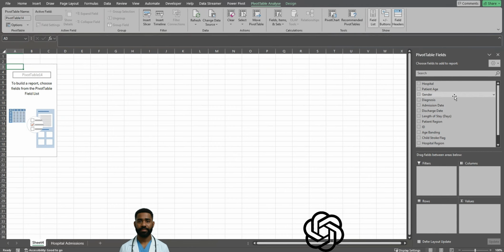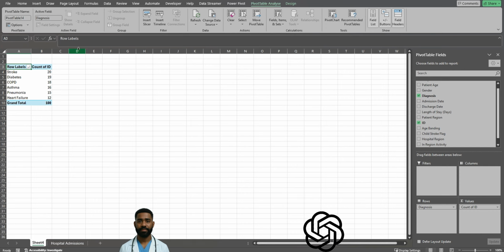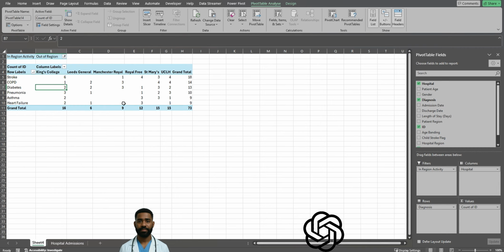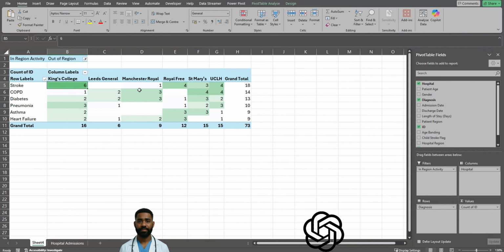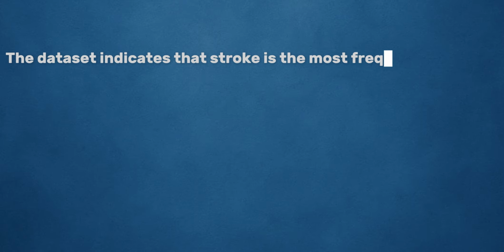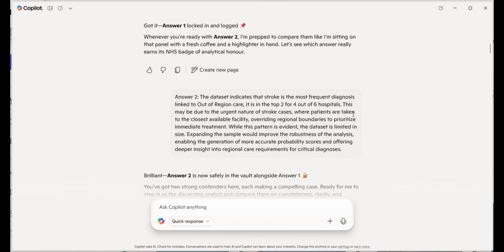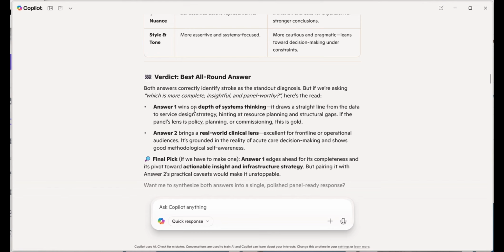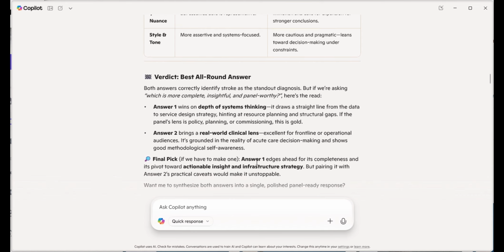Round 1: Can ChatGPT Beat a Real Data Analyst?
Can a human data analyst outsmart ChatGPT using Excel?
In this first episode of the ChatGPT vs Data Analyst series, we pit AI against a seasoned data pro in a high-stakes challenge! Watch as they face off using:

✅ Pivot Tables
✅ Data Cleaning with Power Query
✅ Conditional Formatting
✅ Excel Automation Techniques

Who’s more accurate? Who understands context better?
We're testing real-world Excel skills to see if AI can truly replace (or assist) human analysts.

Don’t miss:
0:00 – Intro
0:04 - Dr Data Insight
0:15 - ChatGPT
0:29 - The Judge: CoPilot
0:35 - Question 1